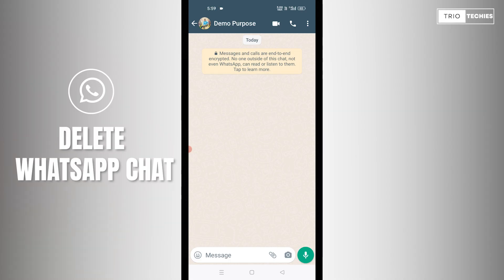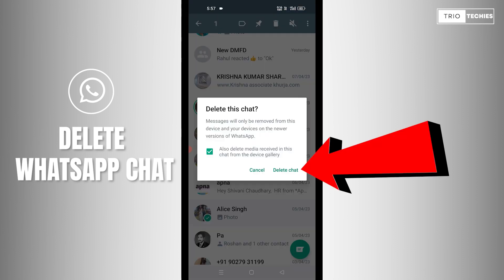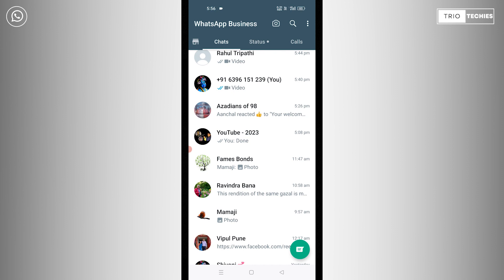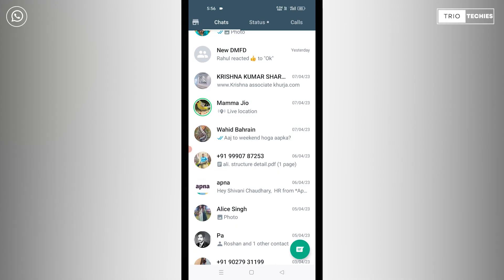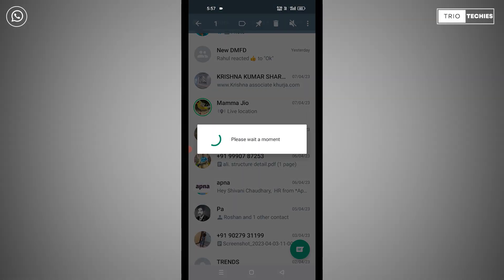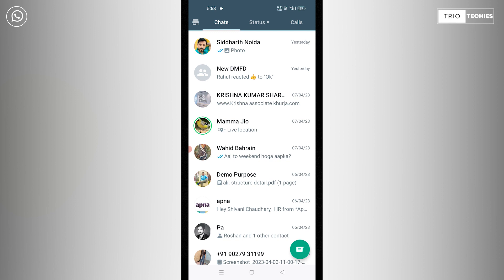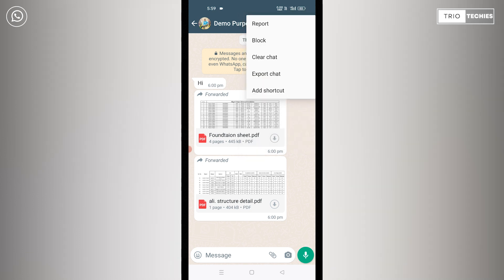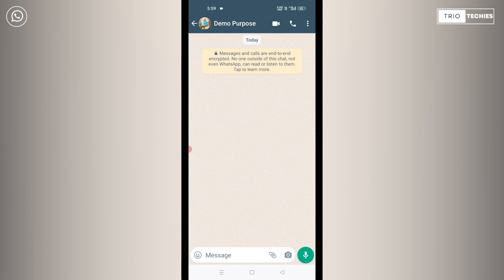How to delete chat on WhatsApp - TRIO tech tips